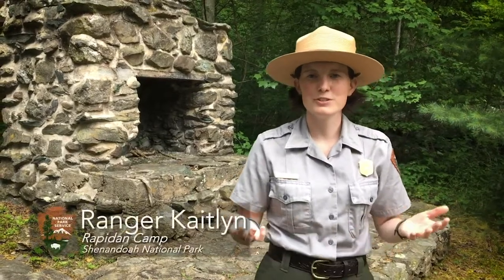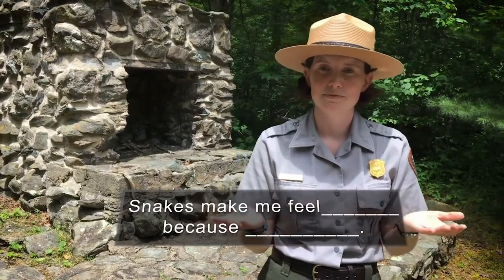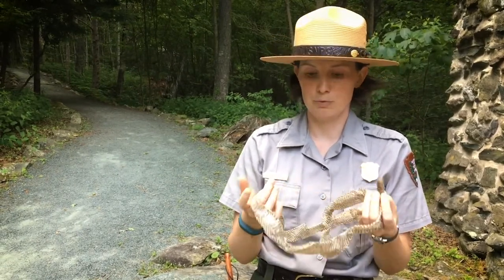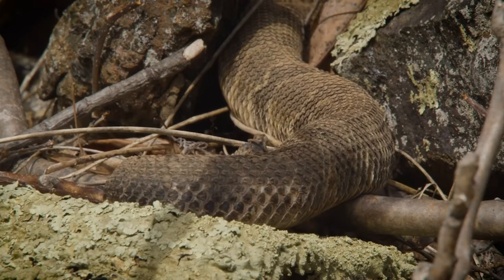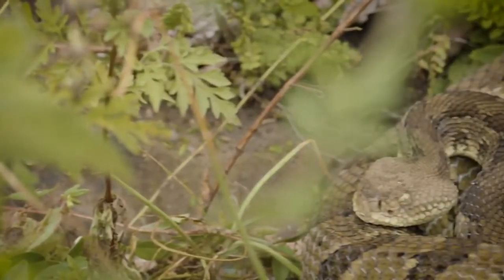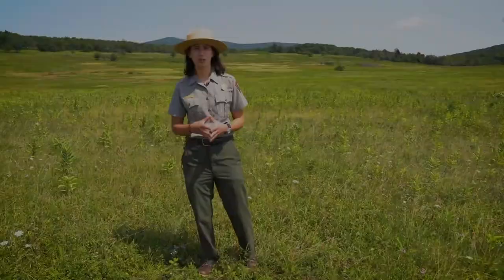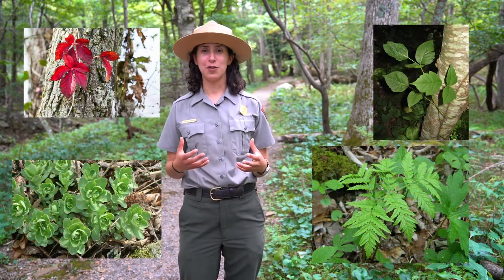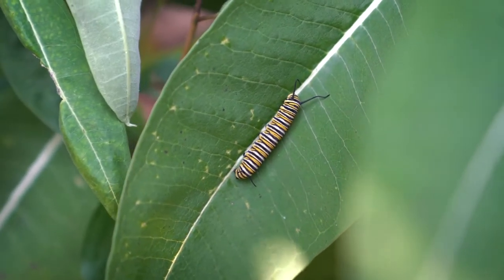R.O.V.E.R.S. Presents: Virtual Ranger - Venomous Snakes & Poisonous Plants